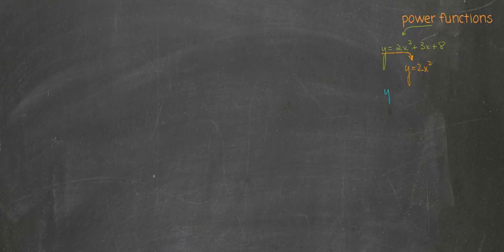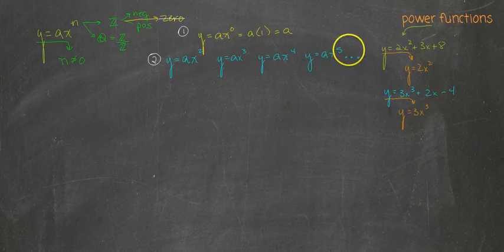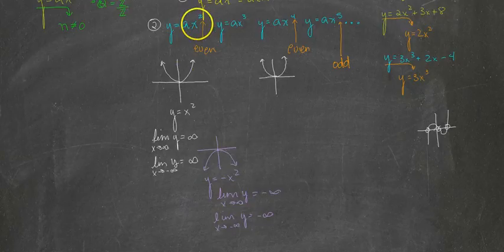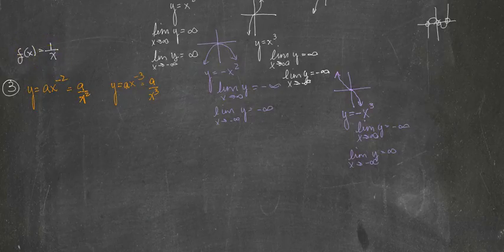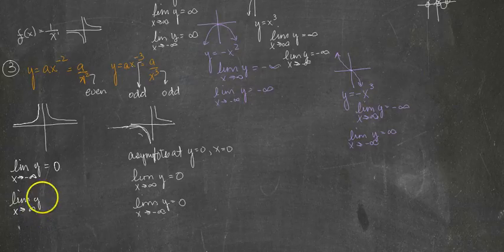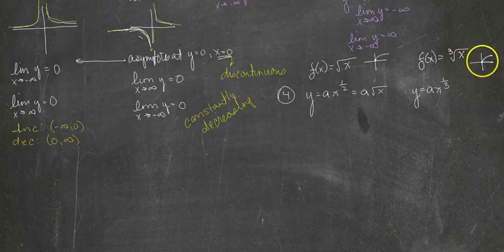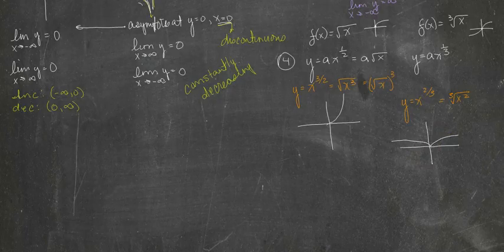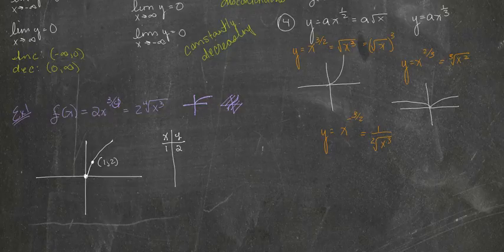PreCalc - 2.01 power functions